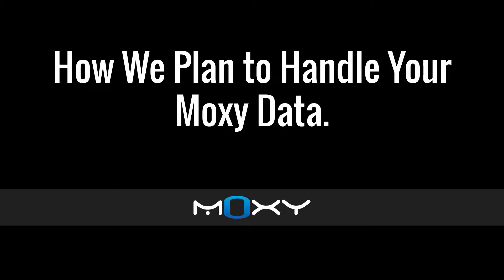How We Plan to Handle Your Moxy Data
We developed the Moxy Muscle Oxygen Monitor to contain data that is compatible with any system you might want to connect it to. It is your data after all.

That's why we use the ANT+ system. It allows users to interface with many different types of hardware and software, as well as having the .fit file format for easy-to uploading. Your data can go directly from your Moxy's Sensor to any compatible third-party software.

And, in a sneak peak into Moxy's future, I can tell you that the team is working on adding bluetooth to Moxy's Sensor so it will capable of connecting directly to your iPhone or bluetooth enabled device. Check out this weeks MoxyMinute to learn more!